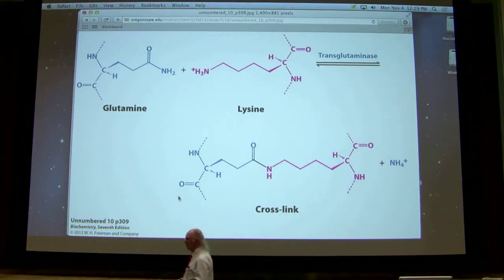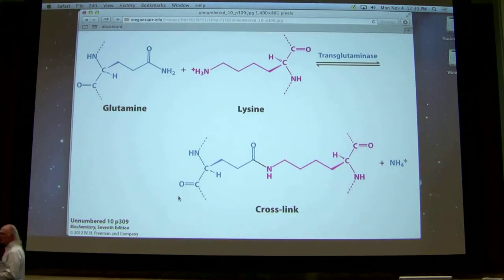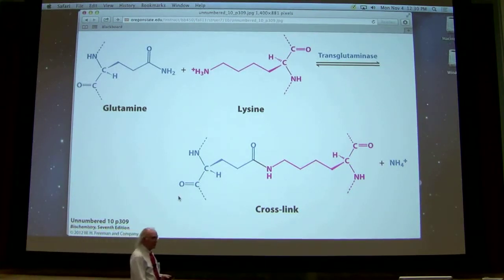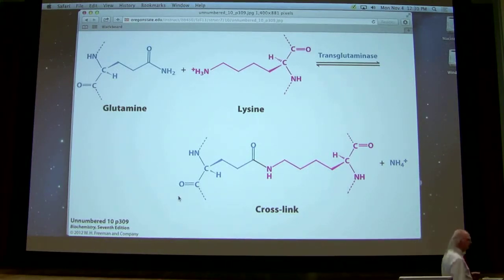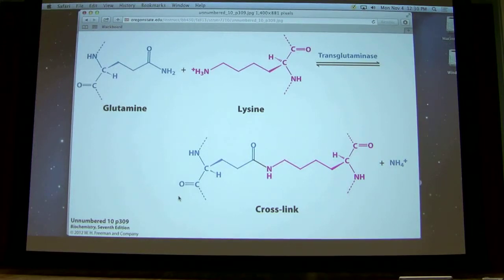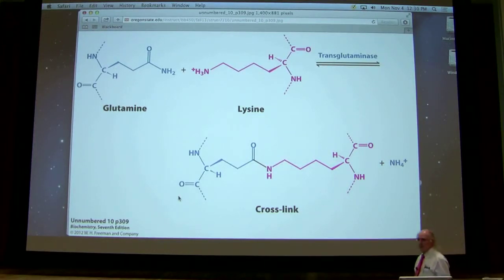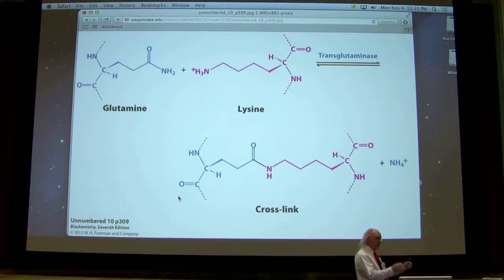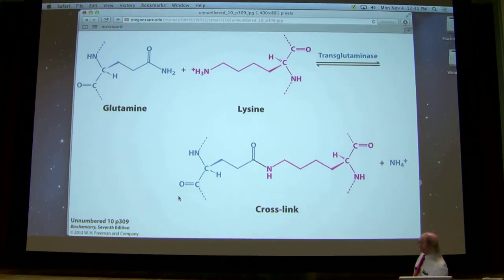Transglutaminase main reaction: crosslinking or transamidation by Kevin Ahern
Kevin Ahern

CROSSLINKING OR TRANSAMIDATION compiled by FOTGCREN:

The major function of transglutaminases (TGs) is the covalent cross-linking of one protein chain via a glutamine residue to a lysine residue of another protein chain in a reaction termed transamidation (Elli 2009).

Transglutaminases  catalyzes  the  formation  of  ε -(γ-glutamyl)lysine bonds between a selected glutamine residue of one protein and a lysine residue of another protein, leading to protein crosslinking (Remon Van Geel 1982).

BETWEEN GLUTAMINE AND LYSINE

Transglutaminases catalyzes post-translational cross-link reactions between two substrates that can be two proteins or two residues of the same protein, involving lysine and glutamine (Serafini-Fracassini and Del Duca 2008).

The transglutaminases are a family of structurally and functionally related enzymes which catalyze Ca2+-dependent post-translational modification of proteins by introducing a protein-protein crosslink between a specific glutamine and a lysine residue (Klöck et al. 2012)

Transglutaminase is an enzyme that catalyzes the formation of isopeptide cross-links between glutamine and lysine residues in a variety of proteins (Sugimura 2006).

RESULTING BOND; A COVALENT BOND TERMED "ISOPEPTIDE BOND":

The cross-link formed is called an ε-(γ-glutamyl)lysine isopeptide bond (Lantto 2007).

The TG catalyzes the formation of ε-( γ-glutamyl) lysine bonds (isopeptide bond) between peptide-bound glutamine residues and the primary amine group of various amines (Haroon 1999).

The ε-(γ-glutamyl)lysine isopeptide bond is highly resistant to proteolysis and denaturants and it gives stable, rigid and insoluble protein complexes (Sulic 2011).

The resulting bonds are covalent, stable, and resistant to proteolysis, thereby increasing the resistance of tissues to chemical, enzymatic, and physical degradation (Greenberg 1991).

These isopeptide bonds are stable and more resistant to proteolytic degradation than noncovalent linkages. The covalent cross-linking reaction increases the resistance of proteins to chemical, enzymatic, and physical disruption (Haroon 1999).